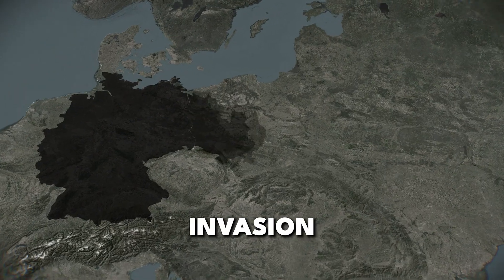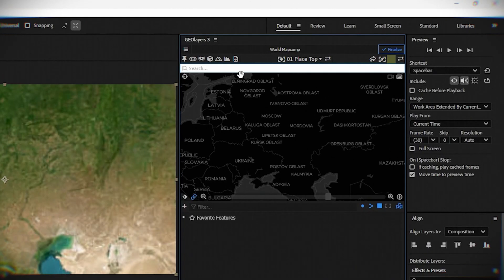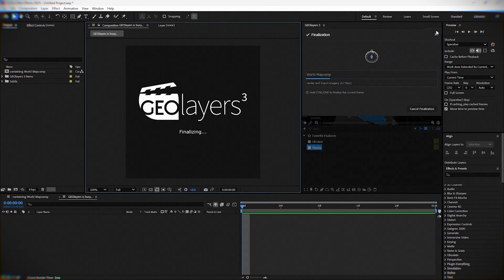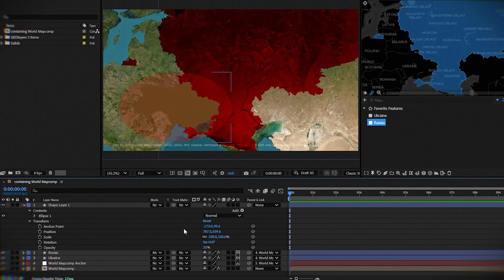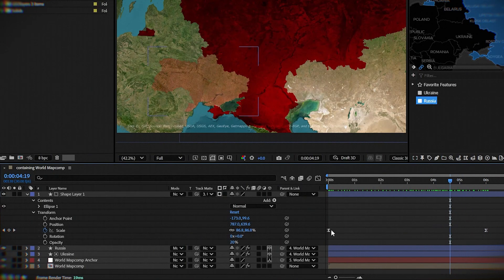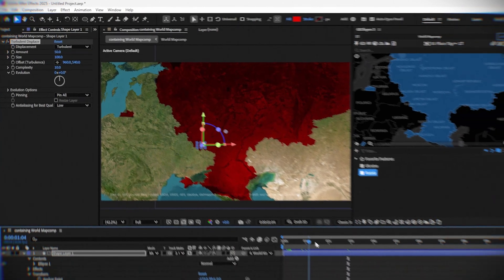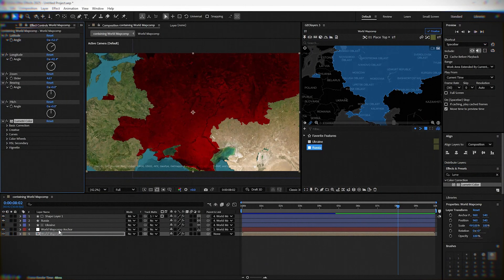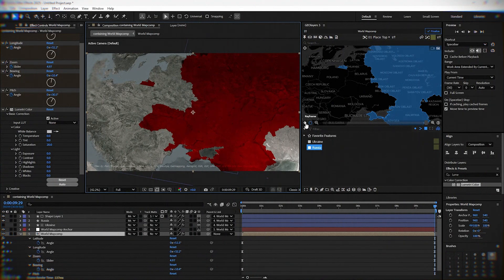Animate Map Invasions in After Effects | Geolayers Plugin Guide | War Map Tutorial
Learn to animate territorial invasions on maps using After Effects and Geolayers.
This tutorial shows how to create those invasion animations you see in military analysis videos and news reports. I'm demonstrating with Russia-Ukraine conflict, but the method works for any map-based animation project.
Geolayers provides the satellite imagery, then it's about animating the spread, adding some visual effects, and moving the camera around to make it dynamic.